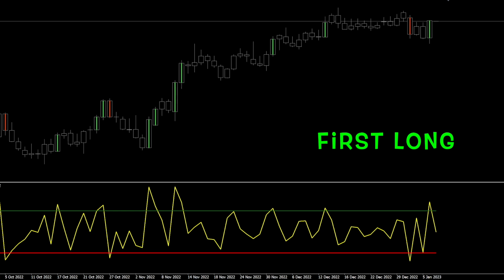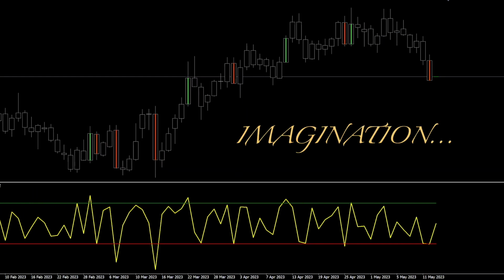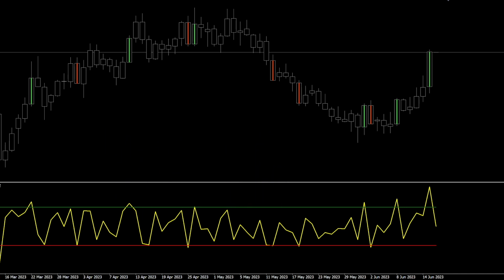Momentum Candles as a Confirmation Indicator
We’ve got a little something special for you this week.  Another no moving average indicator and a bit of a “two-fer” when it comes to what type it is.  Confused?  Don’t be.  The video will break it down for you and explain why this will make for a great C1, but probably not the best for an exit indicator…or is it?  You be the judge.  Thanks to Niels for getting it squared away for the BTC market and for going above and beyond for the double vision.  Associated links are below for your convenience.

Link to the Indicator library, where you can find the Momentum Candle indicators (for free!):